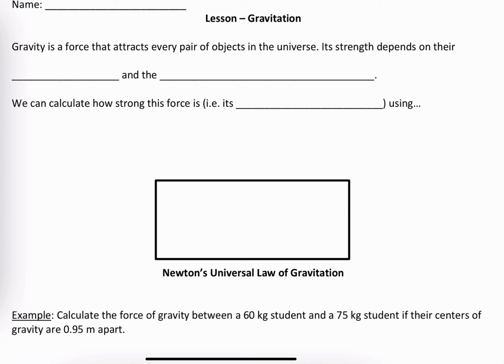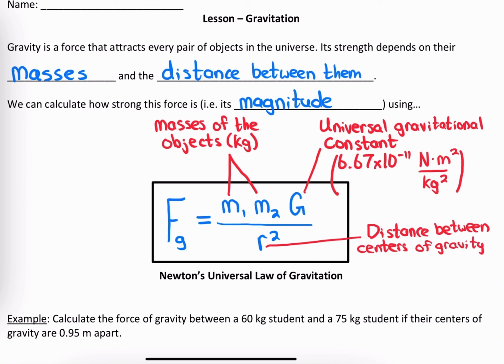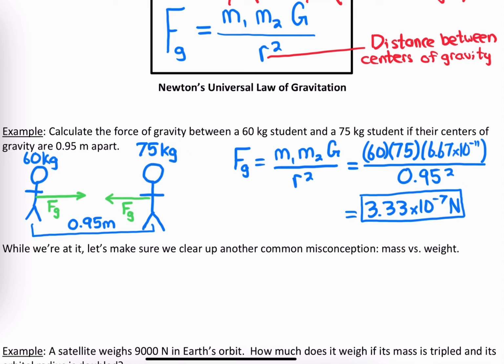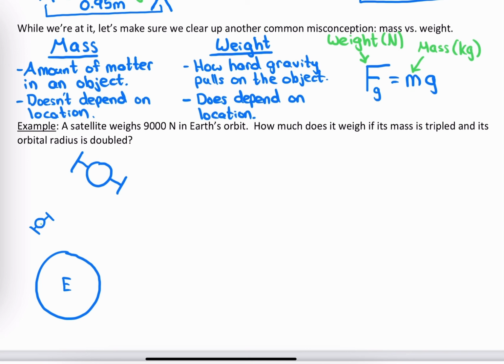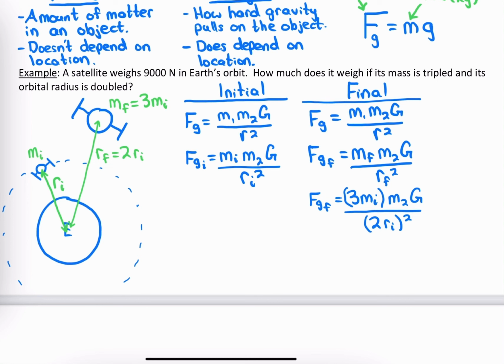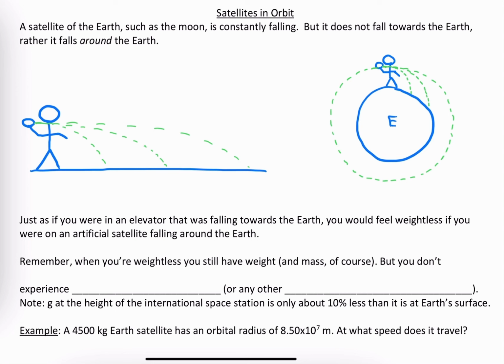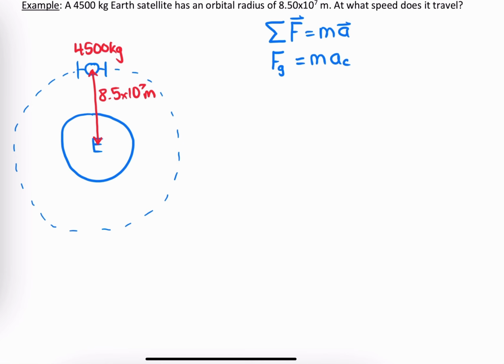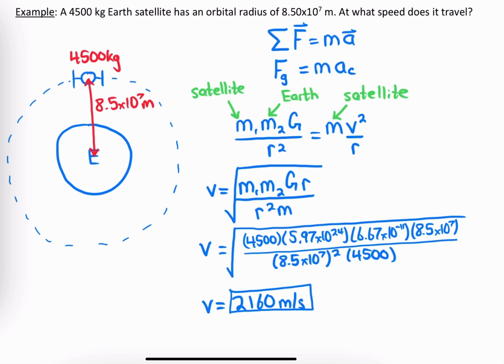Gravitation and Orbit